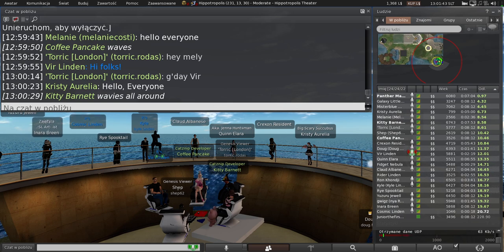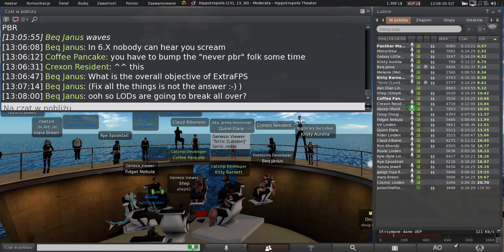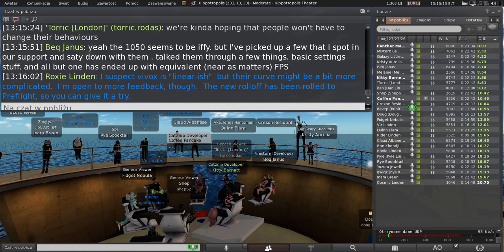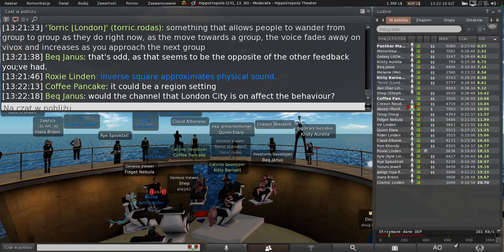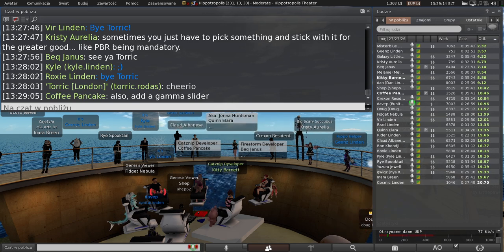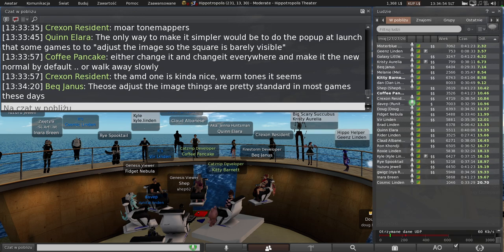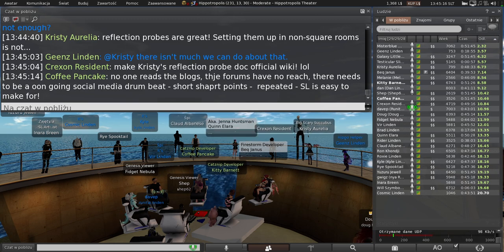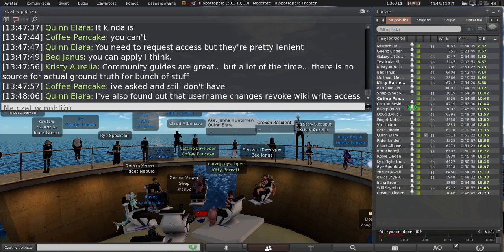Second Life: Third Party Viewer meeting (25 October 2024)